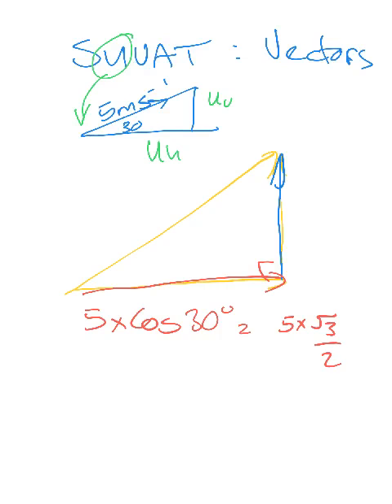Converting suvat velocity into xy